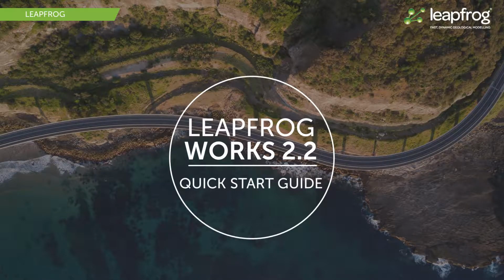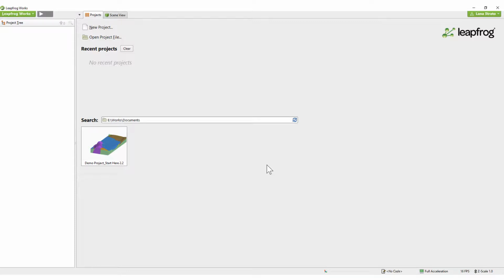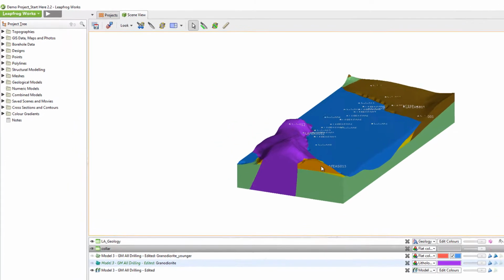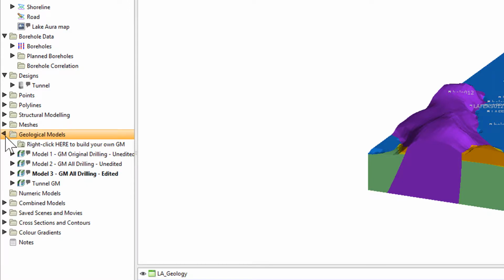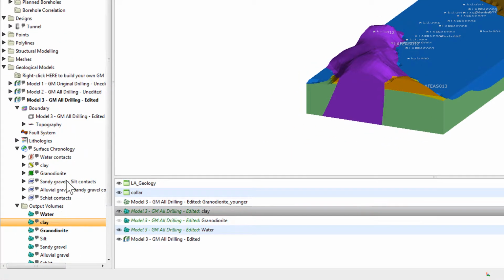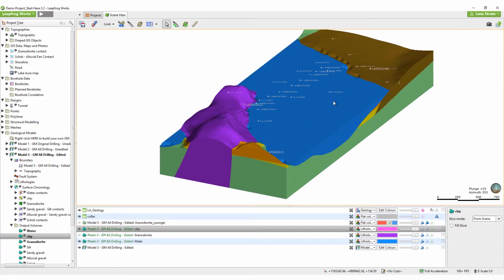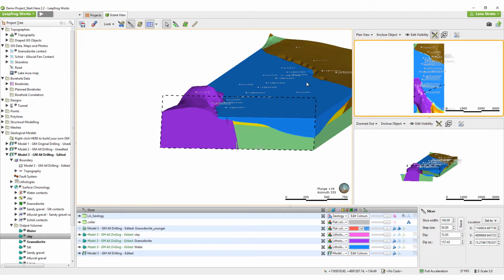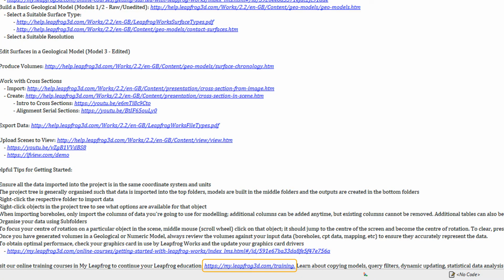Quick Start Guide - Works 2.2